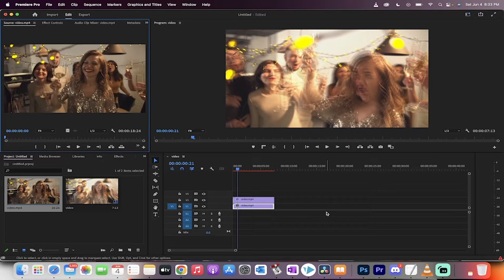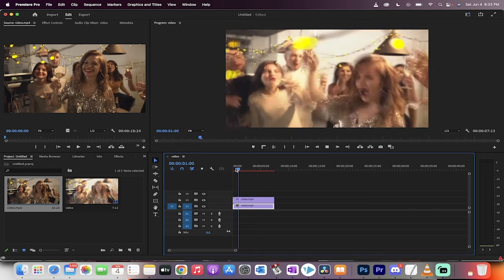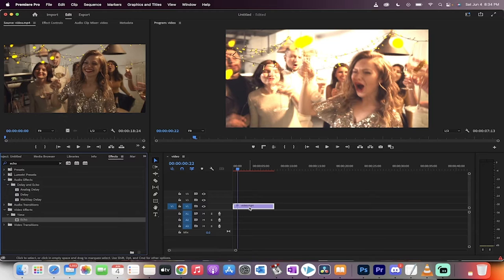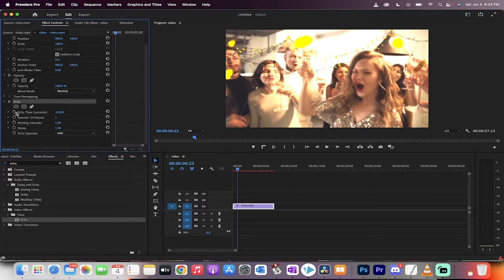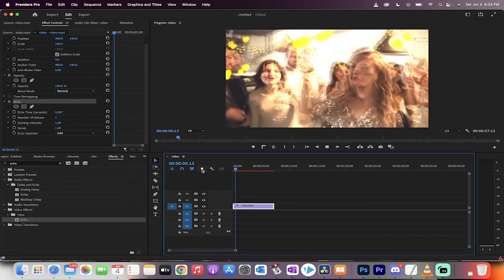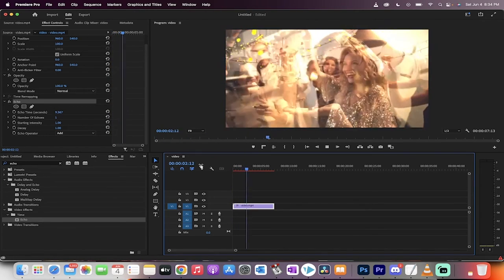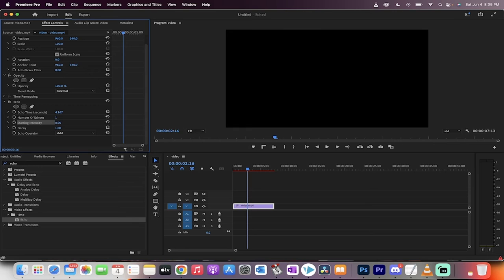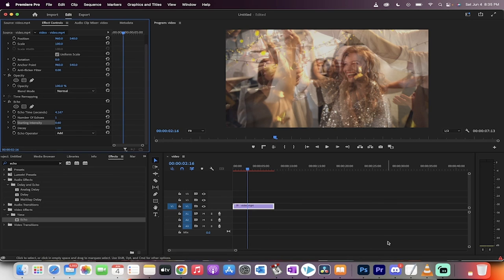How To Create A Dream / Trippy / Drunk Effect - Premiere Pro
In this quick tutorial I show you how to create a hazy, dream like effect using in Premiere Pro.  This effect works for alcohol, drug use, head injury, type effects.  Add the echo effect to your video, adjust the echo time, and adjust the starting intensity to get the desired effect!